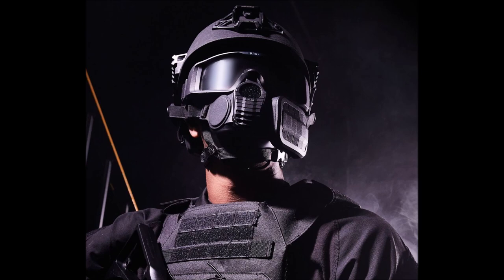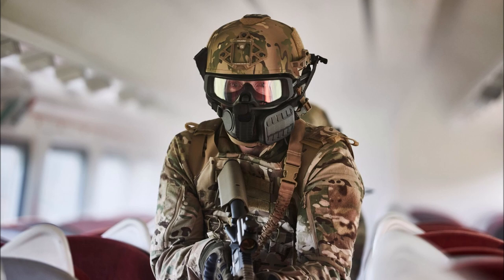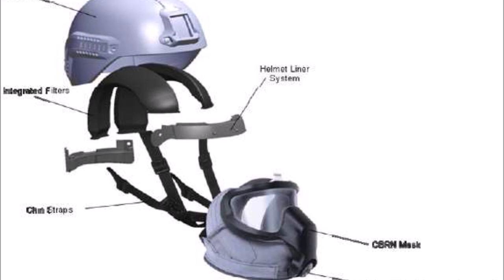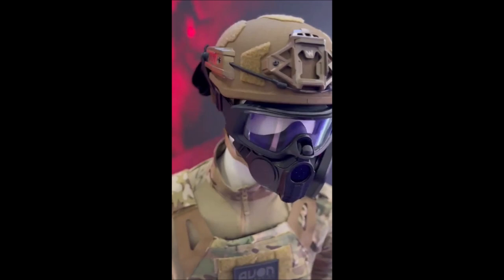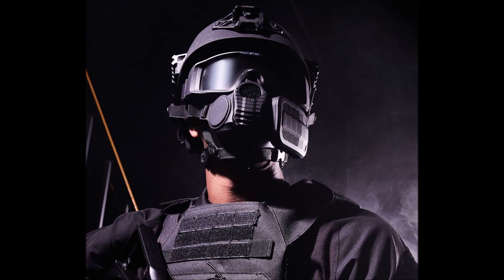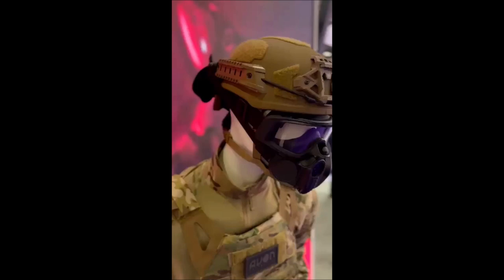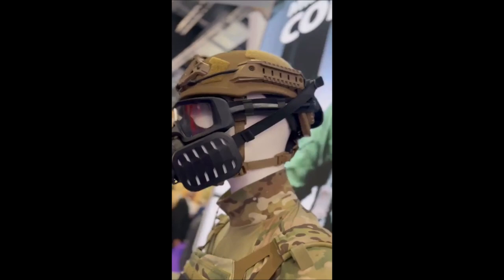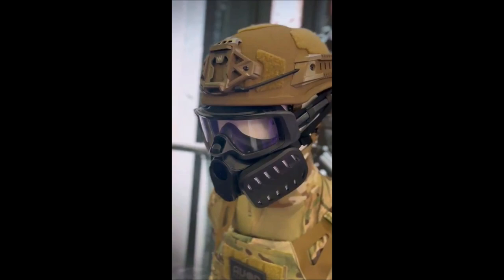The MiTR | Avon's Newest Respiratory Solution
These are my first impressions of the Avon Modular Integrated Tactical Respirator, unveiled at DSEI 2023.

0:00 - Intro and background
0:49 - Overview
4:51 - What's the point?
5:37 - Advantages and disatvantages
8:00 - Will I get it? Will I be able to get it?
8:53 - Outro